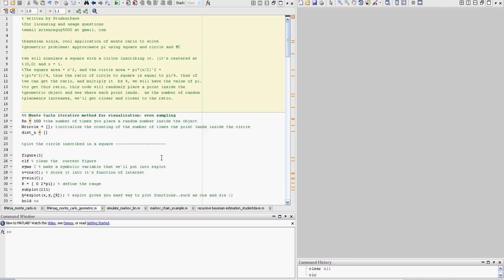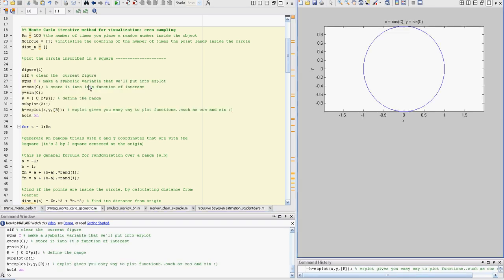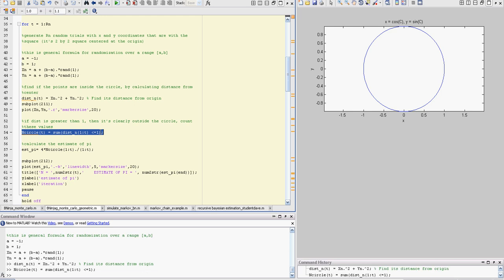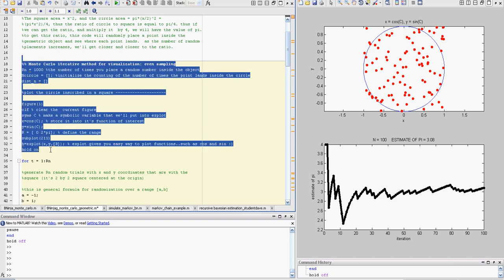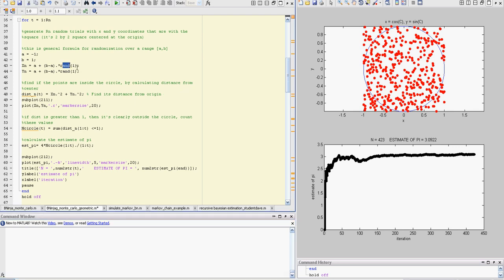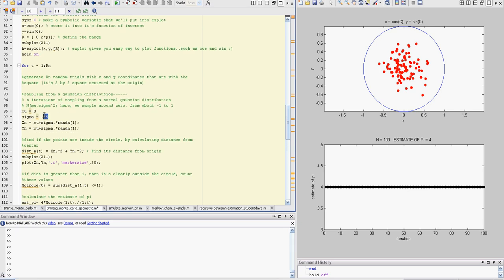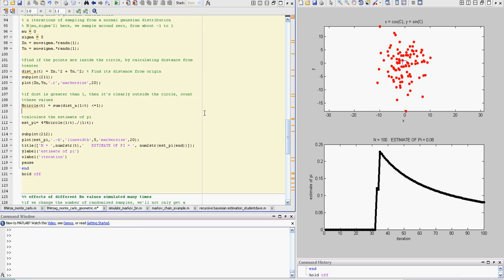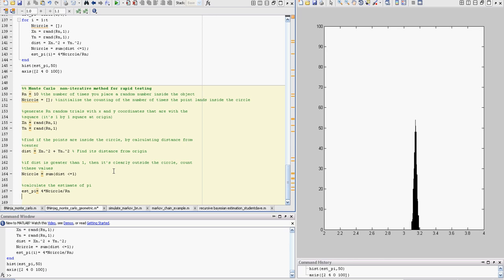Monte Carlo with Matlab: Part 2 Student Dave's Tutorials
this tutorial features MATLAB® programming language, go here of you wanna get it :)